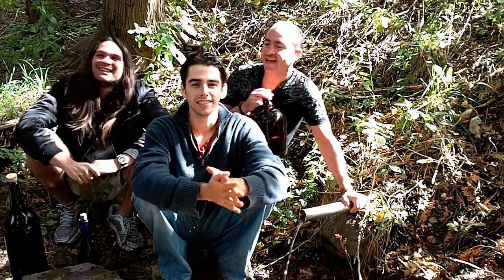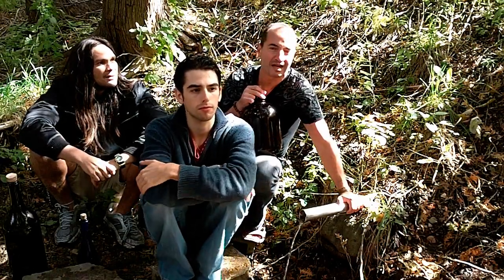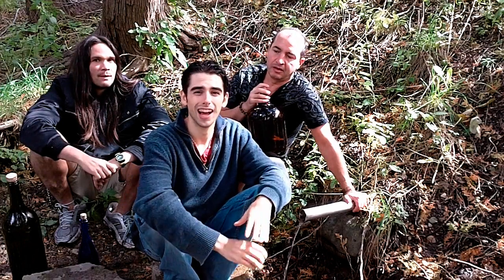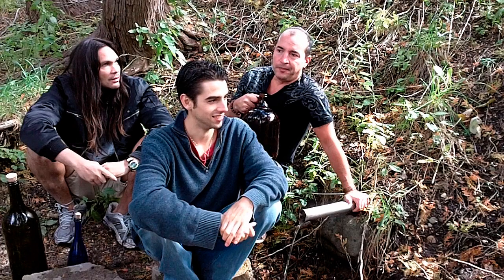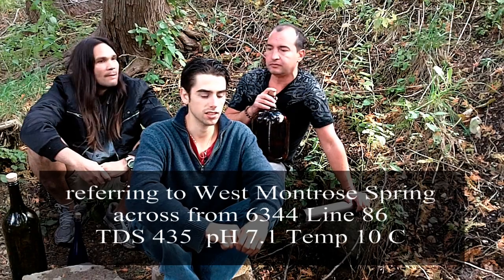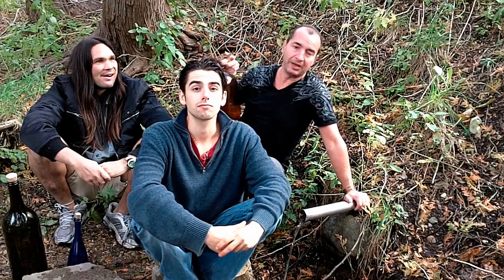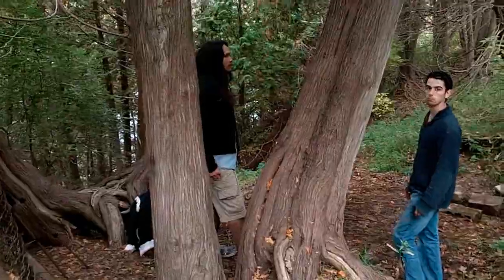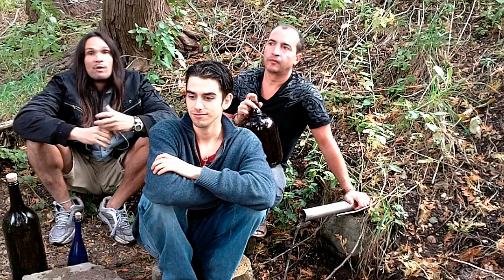Kissing Bridge Mineral Spring - West Montrose, Ontario Natural Spring Water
The song in the video is Summer in the Street by Kim Esty
Kim & I produced this record back in the mid 90's ;D

More about Dylan Chiang:
search Facebook

** SPRING WATER BEST PRACTICES ***
- use GLASS jugs & corks ( no plastic ever ! )
- find these at wine making / beer brewing shops
- keep the water cold ( by any means necessary )
- keep the water away from ANY source of light

More Natural Springs:
( please share your local spring info )

More water info search : Daniel Vitalis, David Wolfe, Masaru Emoto, Viktor Schauberger, Patrick Flanagan